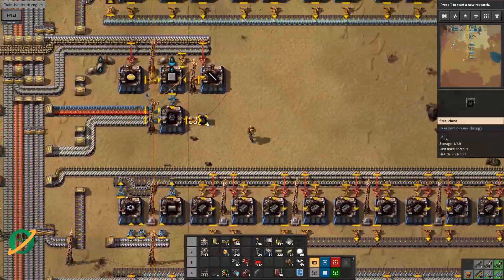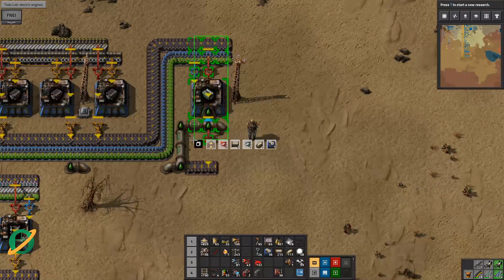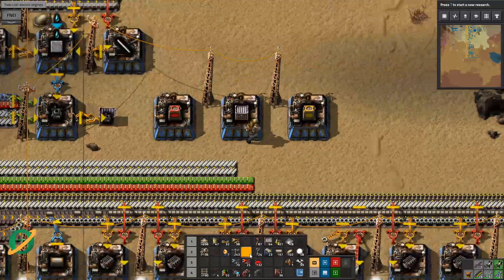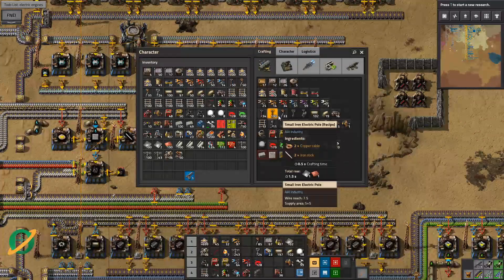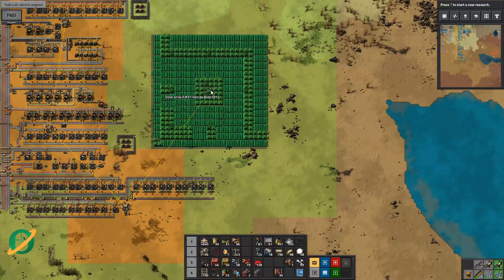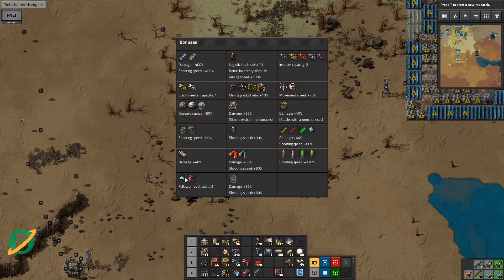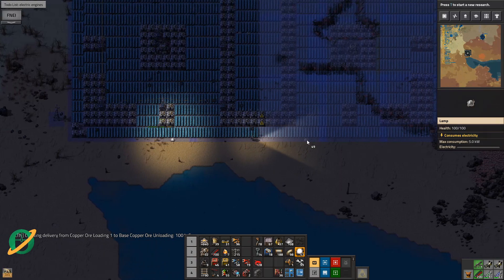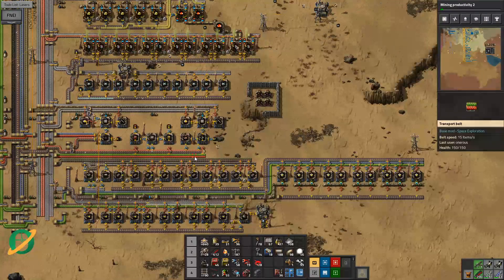Factorio Let's Learn LTN & Space Exploration Ep 23: Automated solar power production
We have solar panels. We have accumulators. We almost have bots. Yes, it's absolutely time to put them all together and start making a solar power field that will power us into the stars.

Full credit to Aven for the sweet solar panel blueprint!